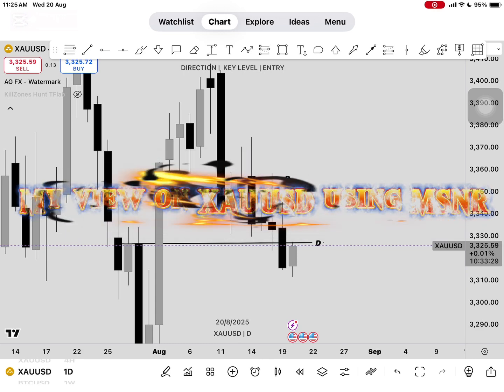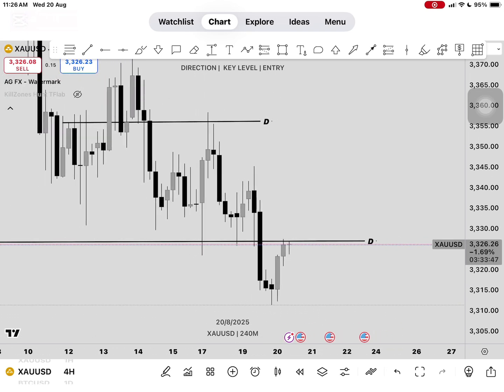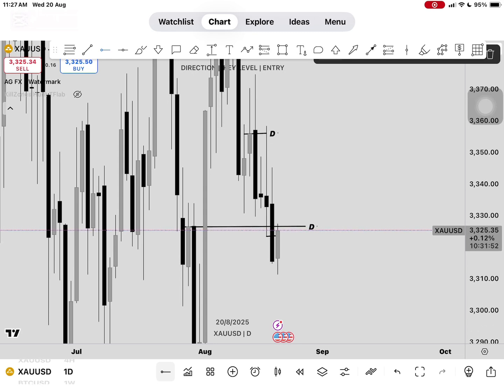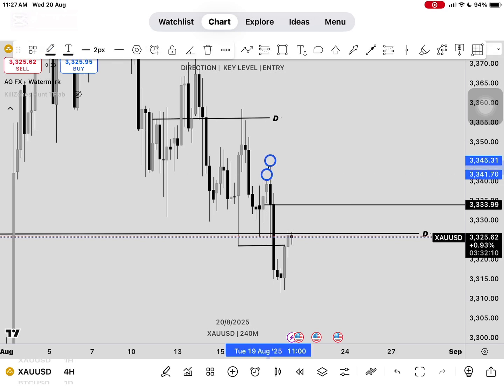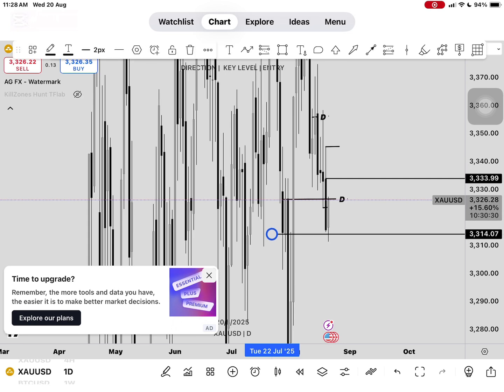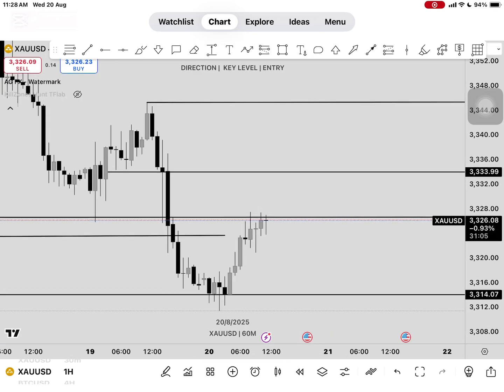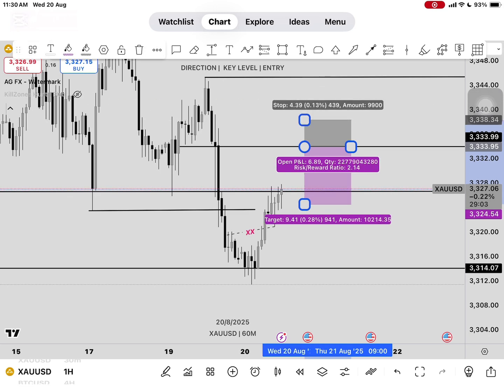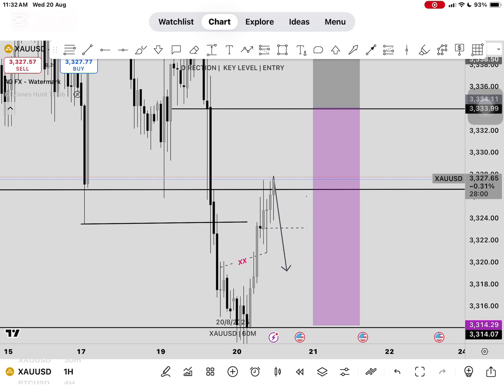How to Trade Gold (XAUUSD) Using MSNR + SMC | Smart Money Trading Tricks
In this video, I break down my sell bias on XAUUSD using a combination of MSNR and Smart Money Concepts (SMC). 📉
I’m waiting for confirmation at my key zone before entering — patience is the real trading edge.

🔑 What you’ll learn:
 • How MSNR + SMC align for high-probability setups
 • Why waiting for zone confirmation matters
 • Smart Money trading tricks to improve your entries